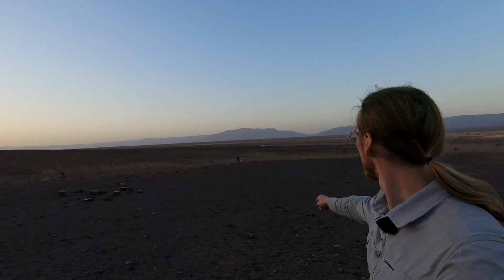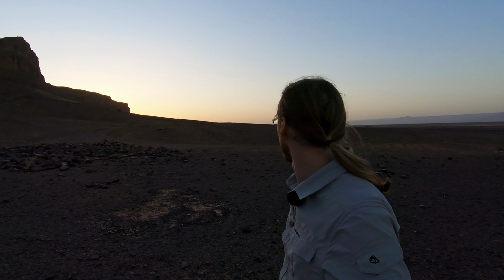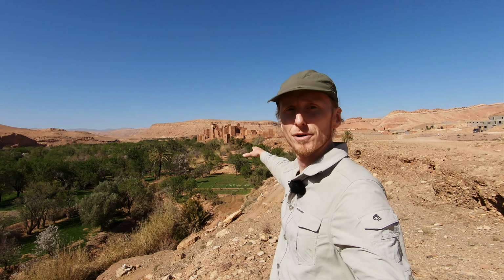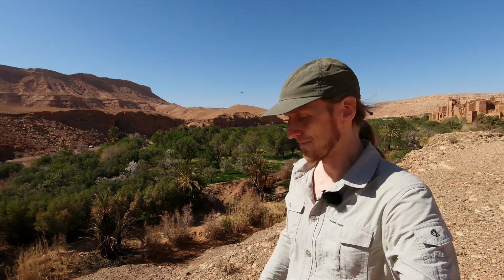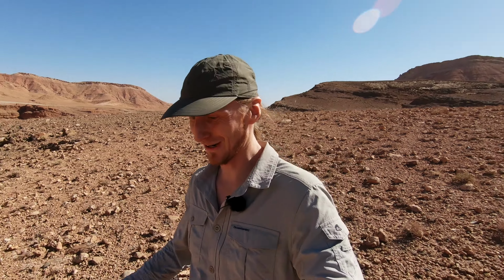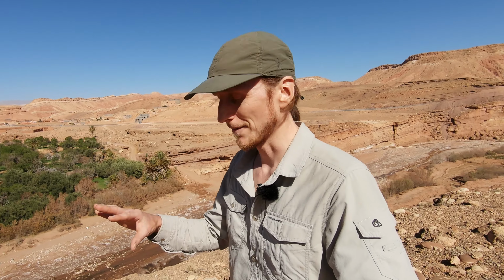Colours of Morocco - Photo Tour BTS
In this video I take you behind the scenes of the first Photo Tour I led for Wild Morocco back in February. With a small group of advanced photographers I explored the beautiful south of Morocco with three nights of camping under the stars - 2 nights in camp Al Koutban and 1 night wild camping.

From Marrakech we drove to the Hara Oasis, then on into the desert, then to Ait Ben Haddou and to the coast to Essaouira. It was a tour with many highlights and because the participants were all good photographers, I had plenty of time to take photos of my own.